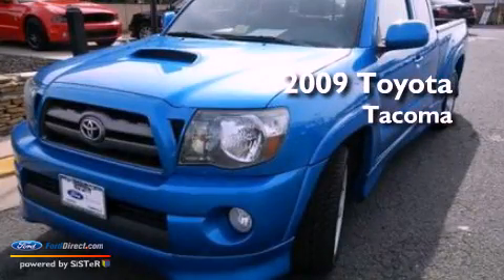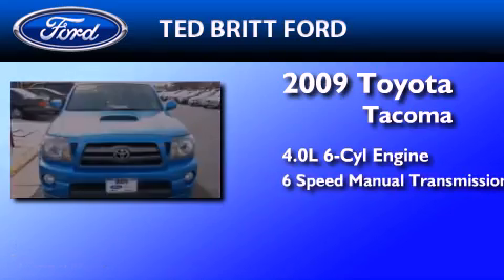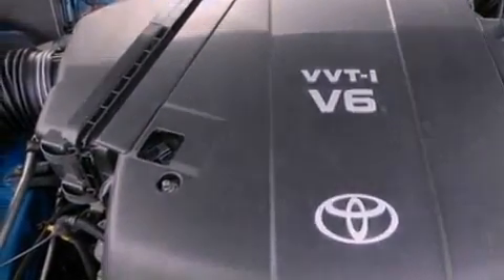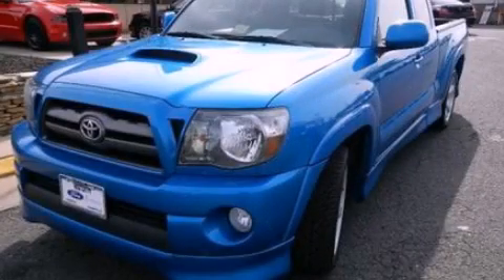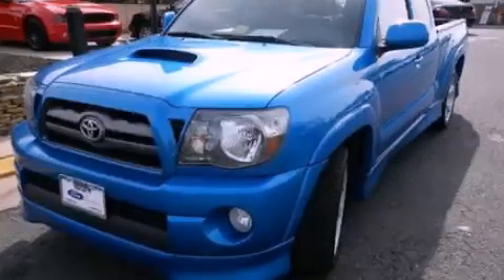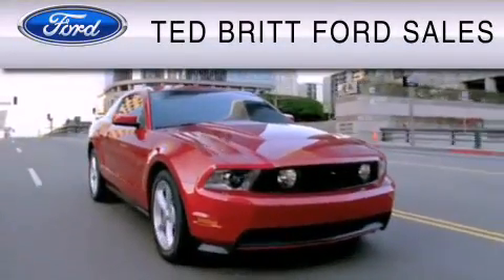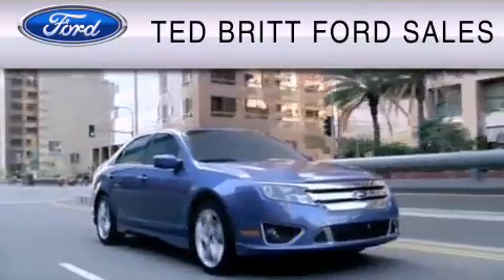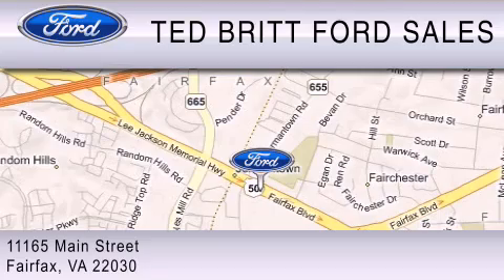2009 Toyota Tacoma Fairfax VA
Year : 2009
 Make : Toyota
 Model : Tacoma
 Engine : 4.0L V6 24V MPFI DOHC
 Trans . : 6-SPEED MANUAL
 Exterior : BLUE
 Miles : 80,779

 Used 2009 Toyota Tacoma Fairfax  VA